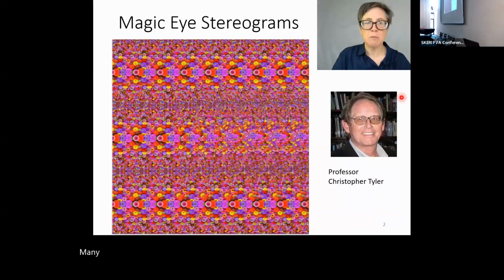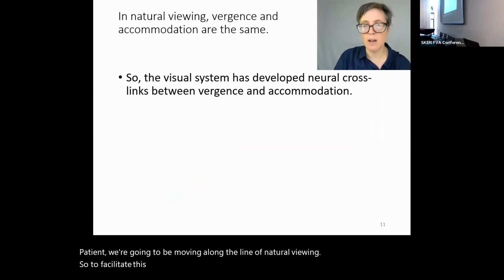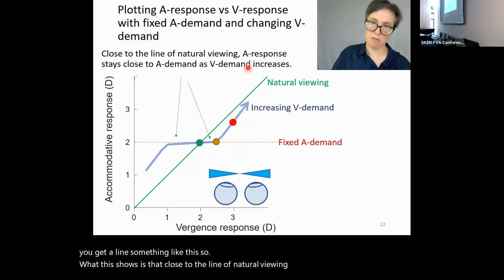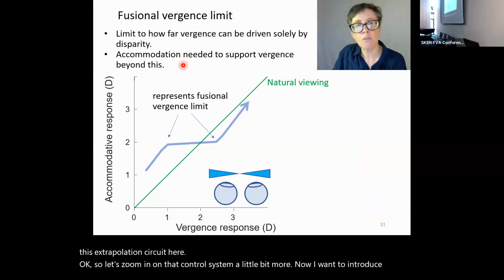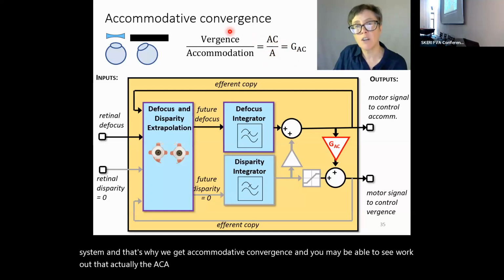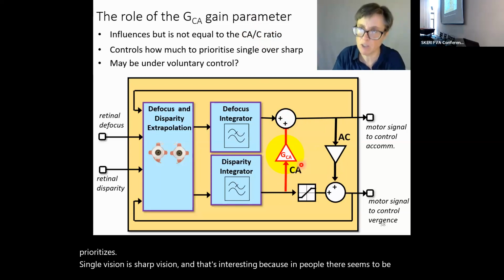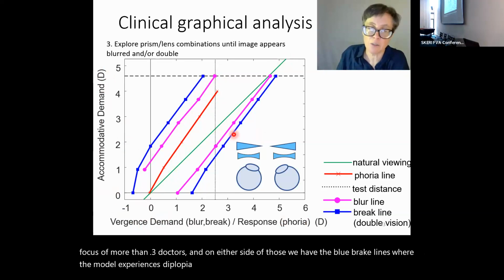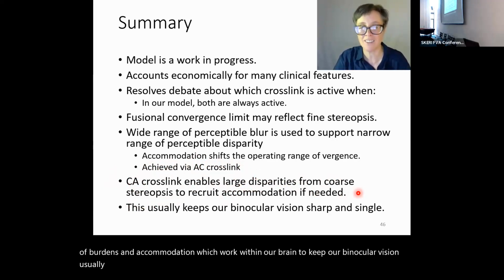Session 2: Jenny Read, PhD, Professor, University of Newcastle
Title: Control-theoretic models of vergence and accommodation

Vergence and accommodation both aim to direct the visual system to objects at a desired distance. Both can be viewed as negative feedback systems attempting to minimise defocus blur and retinal disparity of the fixated object. In this talk, I aim to compare and contrast our current best control theoretic models of these systems. Both appear to be well described by a “leaky integrator” form of control. It also seems likely that both systems contain a forward model or virtual plant, i.e., that the brain effectively models the oculomotor plant. This enables it to overcome the destabilising effect of latencies by predicting future changes in sensory input, expected due to motor commands already sent. However, the two systems have different strengths and weaknesses. In sensory terms, the visual system is sensitive to a relatively small range of disparities, whereas it can detect larger amounts of defocus blur. In terms of motor response, though, vergence typically responds over a wide range, whereas accommodation is more often limited, due to common pathologies such as myopia and/or normal ageing. Integral control together with limited actuator range causes a problem known as integrator wind-up, and we propose that the brain uses anti-
wind-up mechanisms to avoid these. Neural crosslinks between accommodation and vergence enable each system to compensate for its weakness with the strengths of the other. Together, these exquisite control systems work to provide us with a sharp, single view of the world.